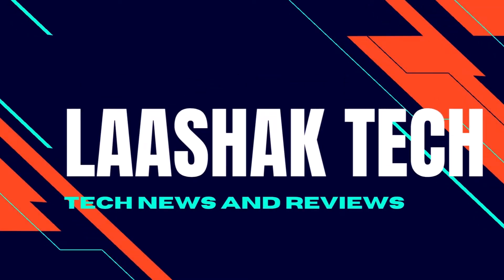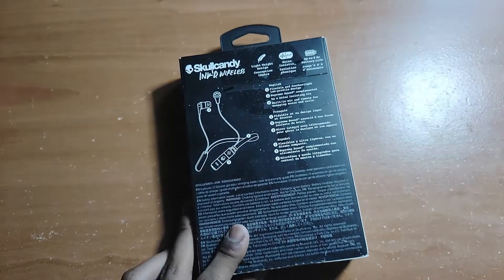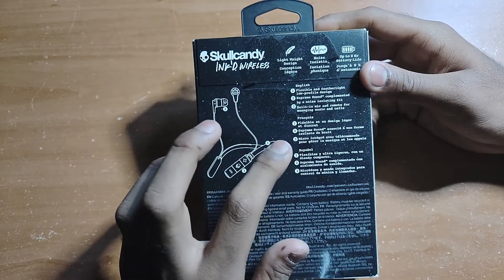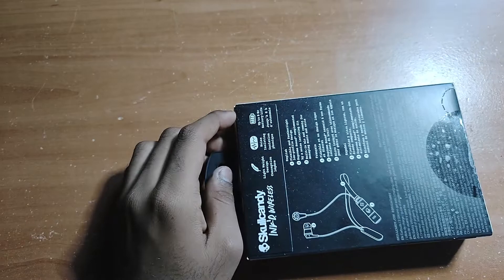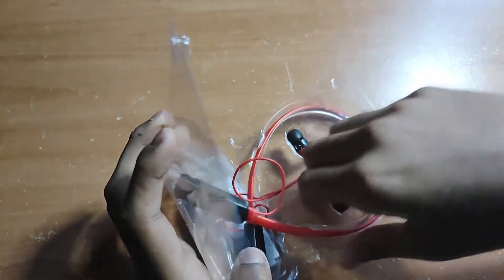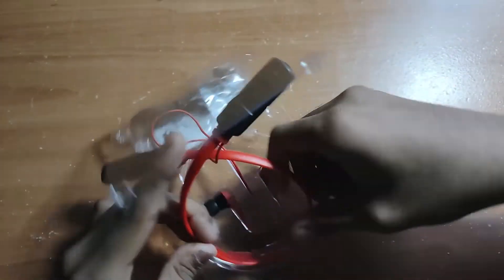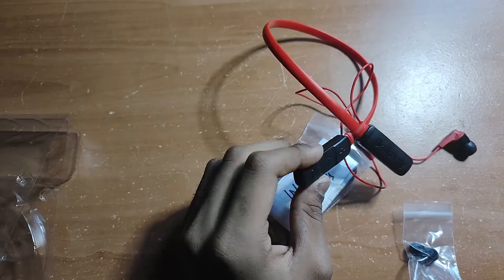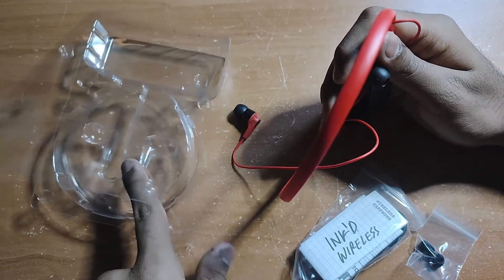skullcandy ink'd wireless| unboxing and first impressions